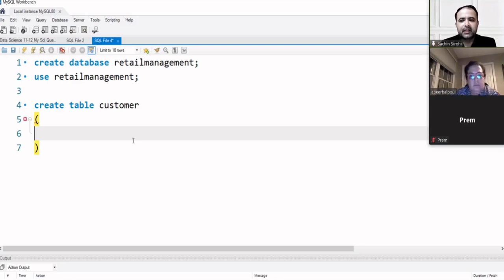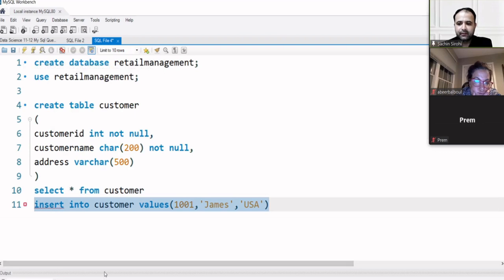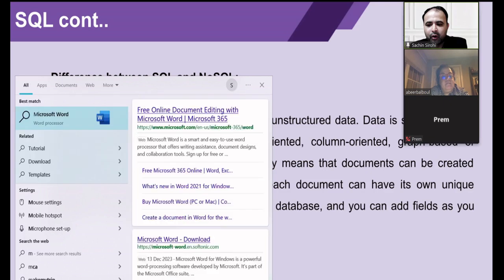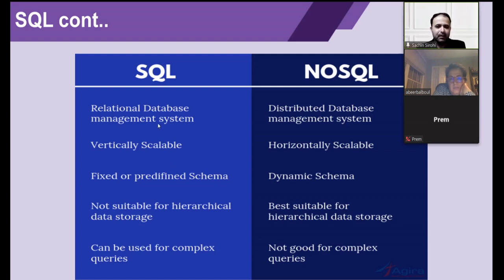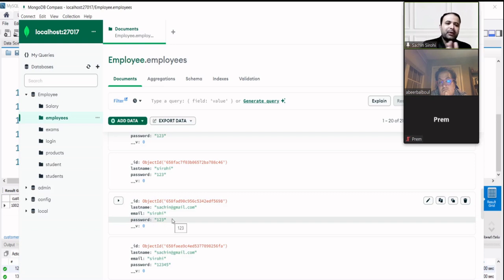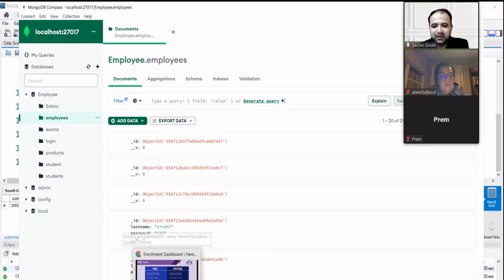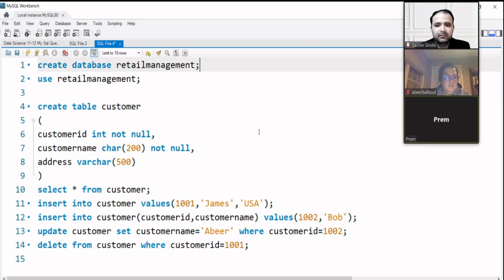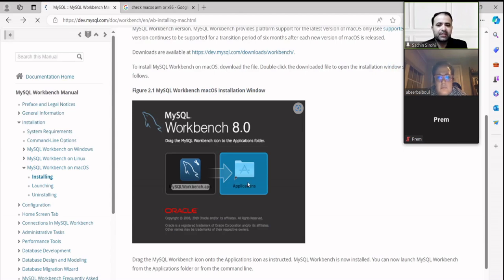Complete Data Science Classes for USA (अमेरिका) Students by Sachin Sirohi | Mastering SQL and NoSQL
In this comprehensive video series, join renowned data science expert Sachin Sirohi as he delves into the intricate realms of SQL and NoSQL databases, tailored specifically for students in the USA. Gain a thorough understanding of these fundamental database technologies and learn how they are applied in real-world data science scenarios.

Throughout the classes, Sachin Sirohi breaks down the key differences between SQL (Structured Query Language) and NoSQL databases, elucidating their respective strengths, weaknesses, and use cases. Dive deep into SQL's structured data model, perfect for handling relational data and performing complex queries with ease. Explore NoSQL's flexible, schema-less approach, ideal for managing unstructured or semi-structured data, offering scalability and agility for modern data applications.

With Sachin's expert guidance, you'll learn:

The core concepts of SQL and NoSQL databases.
How to design and implement databases using SQL.
Advanced querying techniques in SQL for data manipulation and analysis.
The various types of NoSQL databases (document, key-value, columnar, and graph), and when to use each.
Best practices for data modeling and schema design in both SQL and NoSQL environments.
Real-world case studies and examples illustrating the application of SQL and NoSQL in data science projects.

Whether you're a novice exploring the world of data science or a seasoned professional seeking to deepen your knowledge, this video series provides a comprehensive foundation in SQL and NoSQL databases, equipping you with the skills needed to excel in the dynamic field of data science. Don't miss out on this invaluable opportunity to learn from Sachin Sirohi, a leading authority in the realm of data science education.